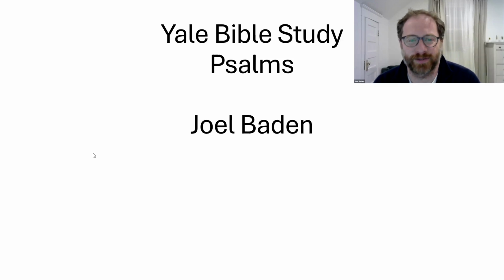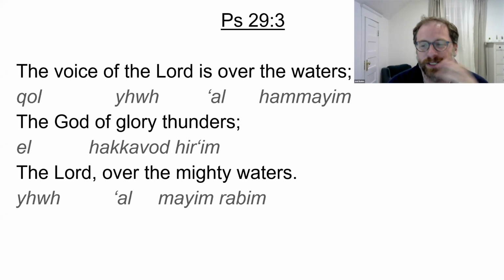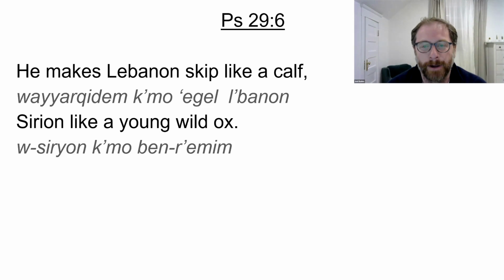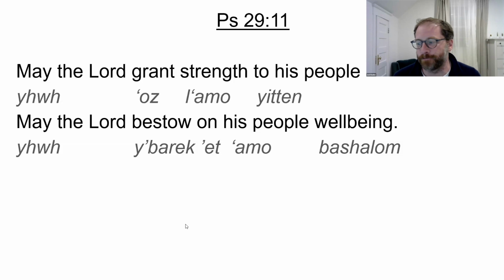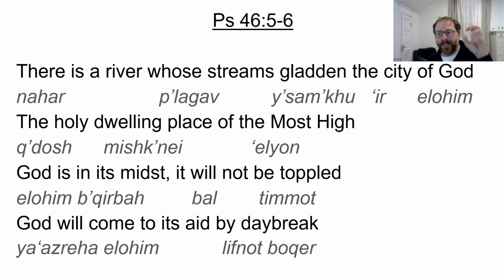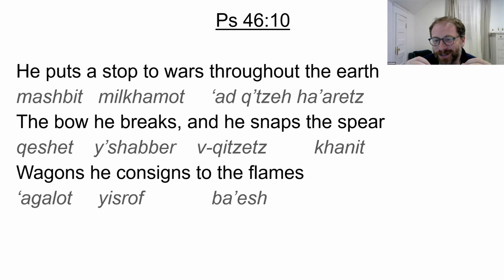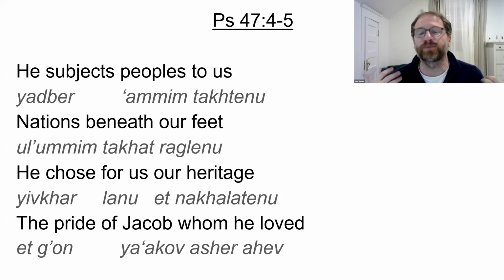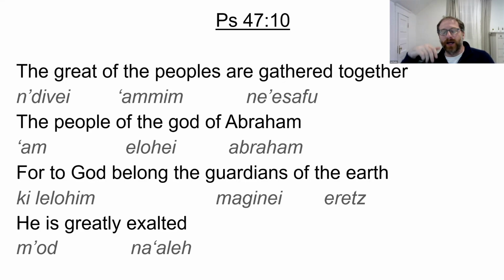Psalms: An Online Bible Study, Session 5, October 10, 2024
Psalms: An Online Bible Study with Dr. Joel S. Baden, October 10, 2024. This is the fifth session.